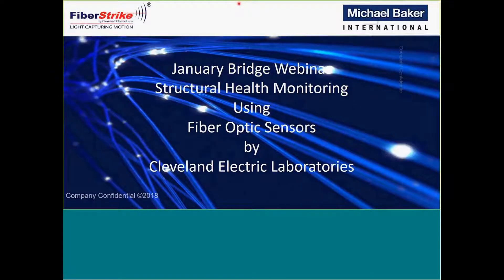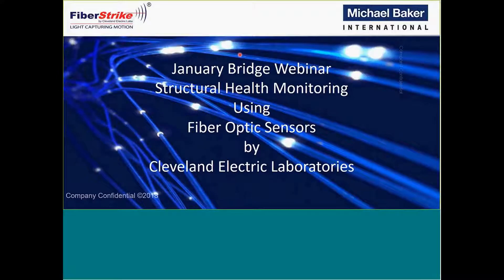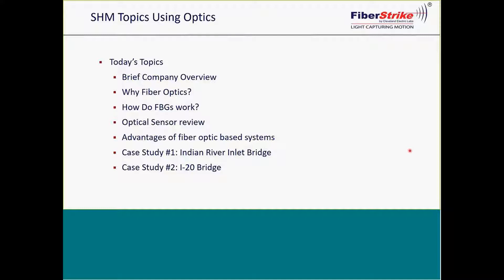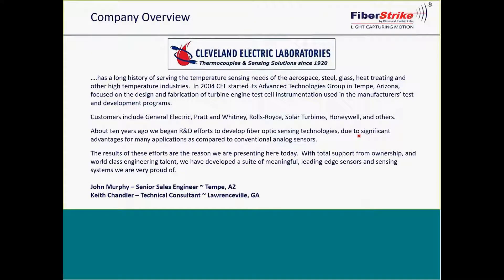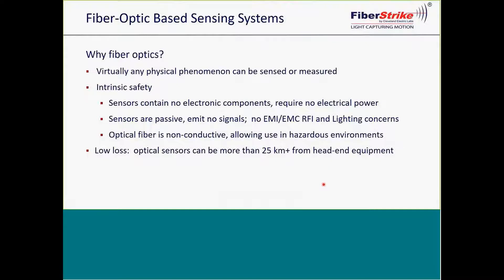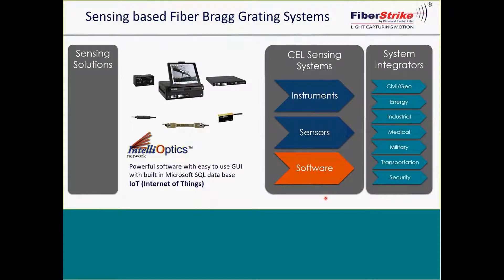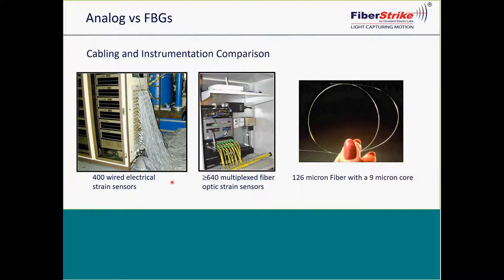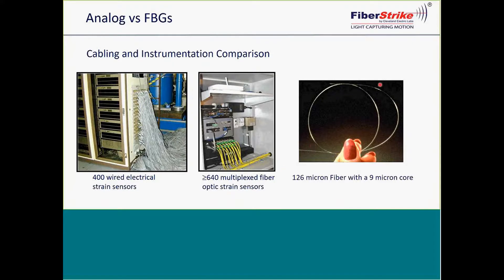Structural Health Monitoring Using Fiber Optic Sensors - [PART - 1]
Structural Health Monitoring Using Fiber Optic Sensors - Webinar by Cleveland Electric Laboratories. Cleveland Electric Laboratories is a family-owned business that has been serving our customer's sensor needs since 1920. Our Advanced Technologies Group continues to develop exciting new and important sensing and application capabilities using various Fiber Optic technologies such as Fiber Optic Sensor, Manhole Switches, intrusion detection systems and many more.